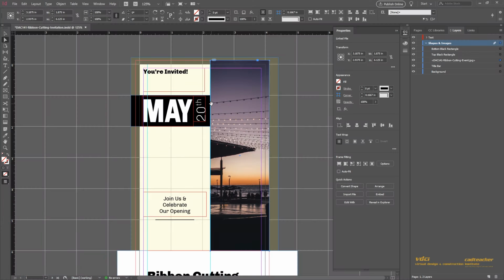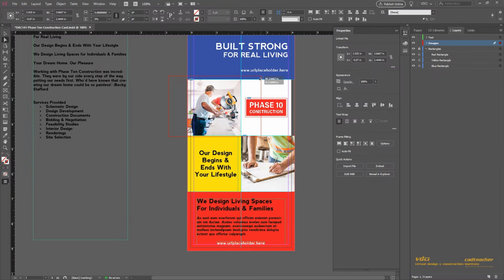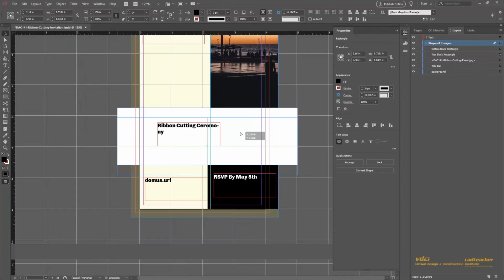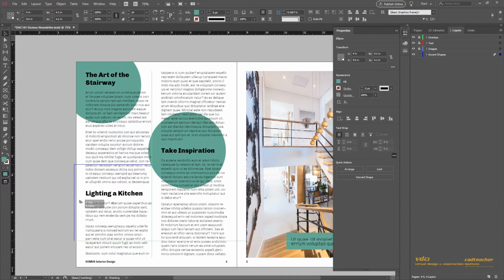DAC141- Introduction to InDesign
Learn the Adobe InDesign user interface and the specific tools and features that make InDesign valuable. Learn basic strategies to design, supplement, and export graphic materials.